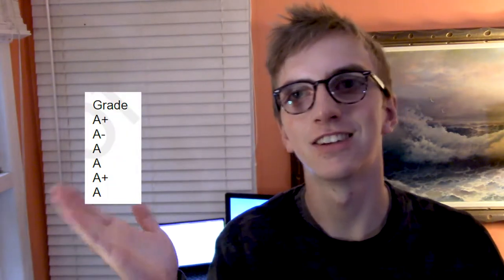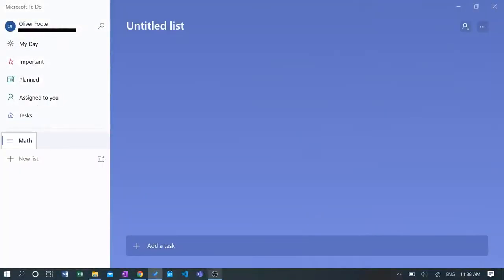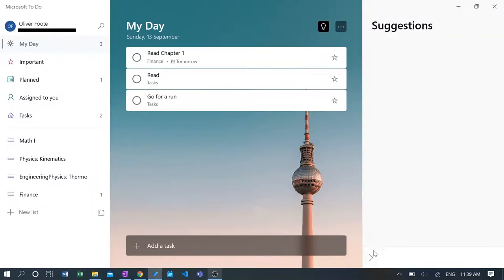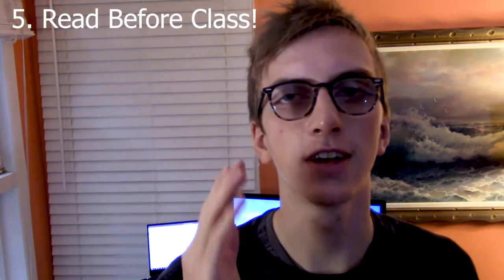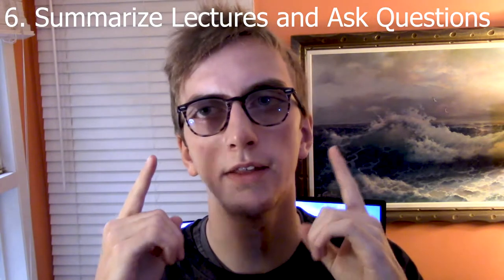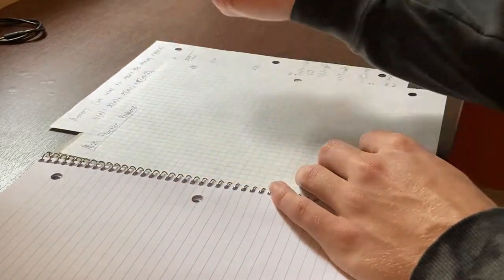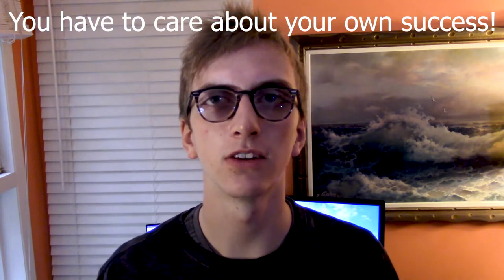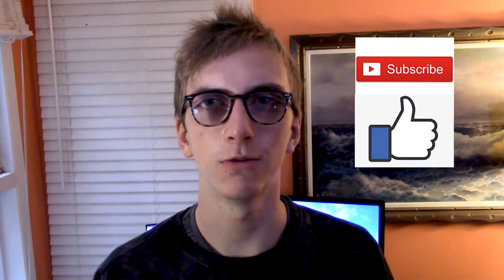How to Get a High GPA and BEAT the System!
Today I go in depth on the tactics that I used to boost my GPA in one semester. If you are willing to work hard and smart you can do it too! Thanks!

1. Have a Positive Attitude
I cannot stress this enough. If you go into a semester completely dreading it, telling yourself how hard it will be and how bad its going to be. Well, you're already halfway to failure. You have to go into the semester seeing it as another opportunity to succeed. You must be ready to put in the hard work that it takes and hype yourself up for a good term.

2. Get Organized
This one is equally important. You can't succeed if you have no idea what it is you need to do to succeed. Organizing yourself allows you to offload unimportant tasks to a later time when they are more pressing, and allows you to focus on what you need to do immediately. I like to use a big calendar for big events and due dates, I like to use my phone calendar for smaller repeating weekly tasks like classes and scheduling study time. I also use Microsoft To Do to keep myself organized.

3. Study in 30 Minute Blocks
I saw a great video on this once, this is the most that an average person can focus on a tough subject for, before losing focus. Study for 30 mins on and 5 mins off. This allows the information to sink in and keeps you from getting to fatigued or frustrated because your brain can no longer focus.

4. Proper Textbook Reading
Start at the very end of the chapter. Read the summary, read the problems so you get an idea of what you should be looking for.
Then go back to the beginning of the chapter and read only the headings.
Then go back again and read the first and last sentence of each paragraph, a lot of times the information that is inside is summarized in those two sentences. You will find that doing this will make you understand better and make your life a lot easier.

5. Read Before Going To Class
This is much easier said than done. But using the tip above, you should now be able to skim through a chapter and retain most of the information which will better prepare you for that topic in your next class.
If you get lecture slides before a class, give yourself 10 minutes to skim through them so that you can follow along with the professor.

6. Summarize Lectures and Ask Questions
After each lecture write down a quick 3 sentence on what it was about so you can refer back to it later. Also write down the parts that you didn't understand so you can go and ask the professor after class or at their office hours.

7. Use Your Professors and Your TA's
Don't waste your time on a problem that you just can't figure out. Ask your TA's for guidance and they will be more than happy to give it to you. Annoy them with questions even. That is what they are there for.

8. Practice Practice Practice
If you are in any type of class where you have to solve problems, PRACTICE. Sitting in the class and copying down the professors answer to a problem is not going to help YOU solve that problem on a midterm. Make sure that you have at least 3 hours per class per week of good 30 minute blocks, and you are doing lots of practice problems to understand what the course is about.

9. Get Rid of Distractions
Simple as putting your phone on silent and facedown to the table next to you and not touching it until you are on a break. If you are super extra you can delete your social media apps during the school year to help you study better.

10. Exercise!
This has been proven to increase your mood and your concentration. Do something more than daily walks, you want to get your heart rate up and sweat and you will really notice a difference.